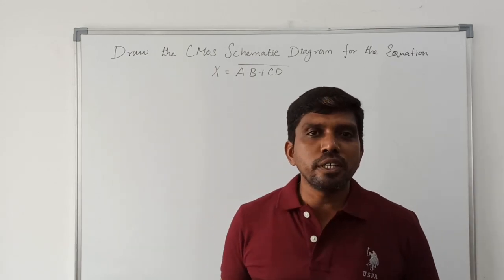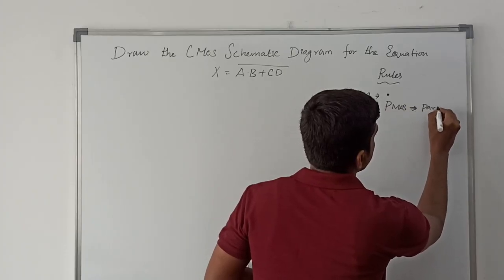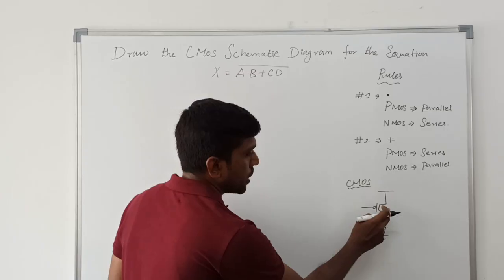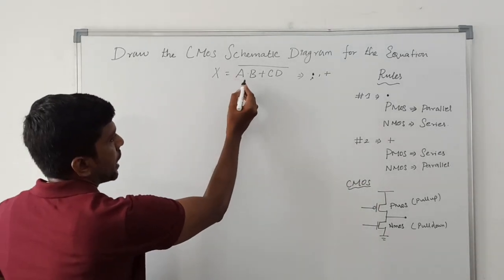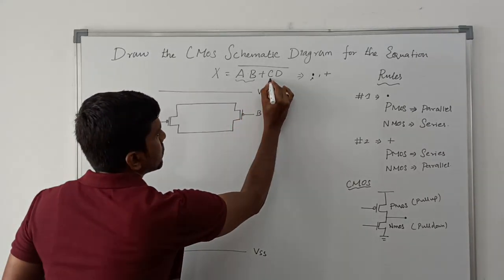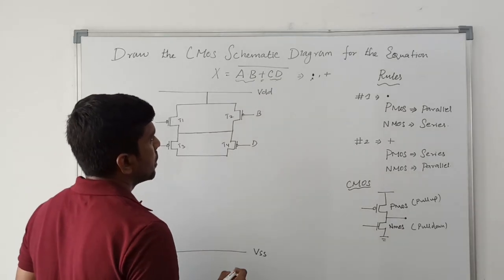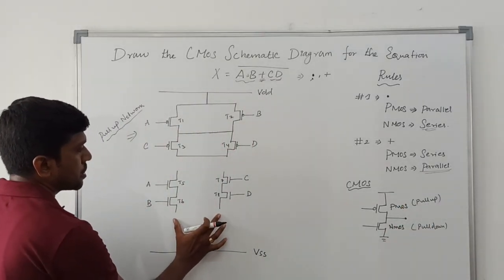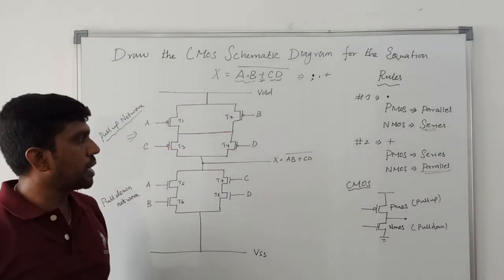Implementation of Boolean Expression using CMOS || VLSI Design || S Vijay Murugan || Learn Thought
This video help to learn the schematic diagram for given Boolean expressions.